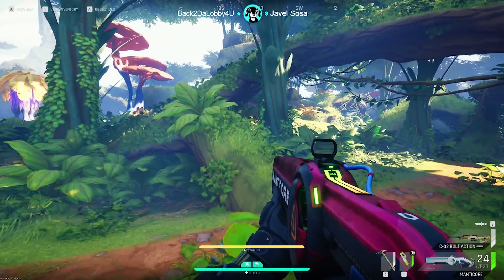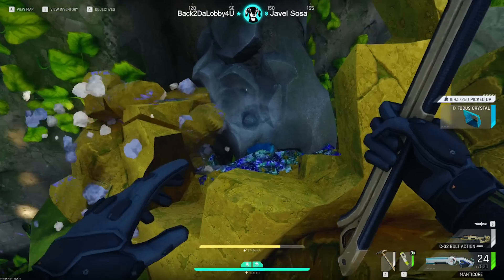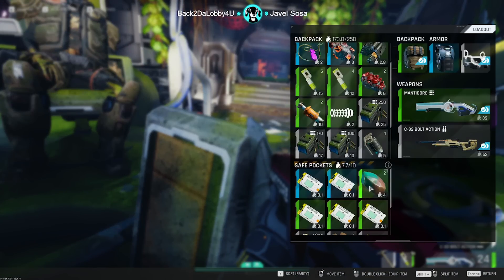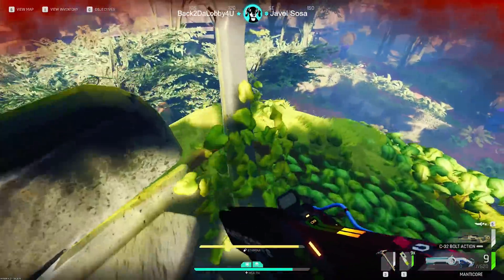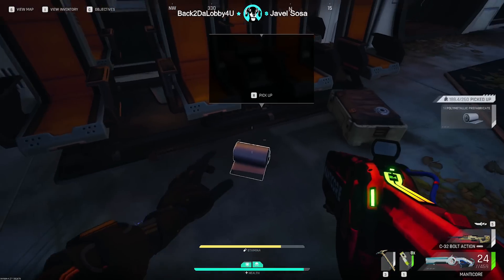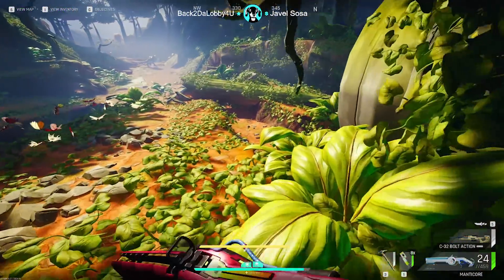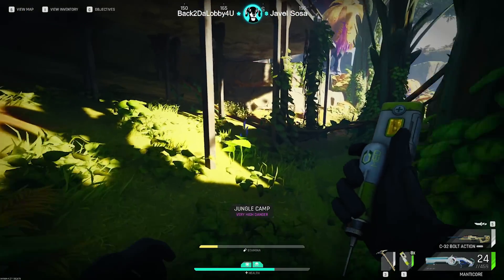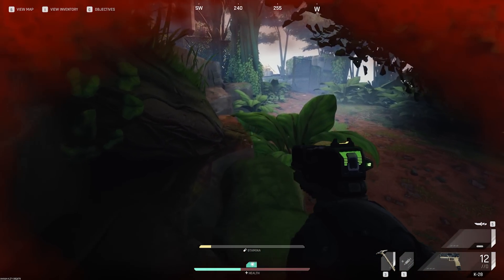How to LOOT at CRASHED SHIP ( + SMART MESH ) • The Cycle Frontier FULL RELEASE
I'll show you how to LOOT at CRASHED SHIP with a budget loadout to find tons of SMART MESH and other rare LOOT. This is one of the best spots in the game and every player needs to learn how to loot it effectively.